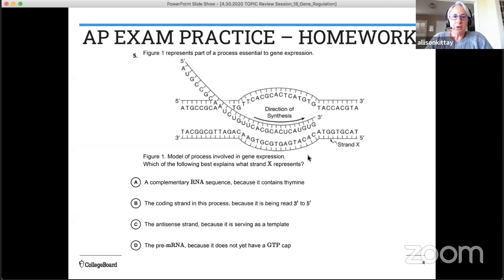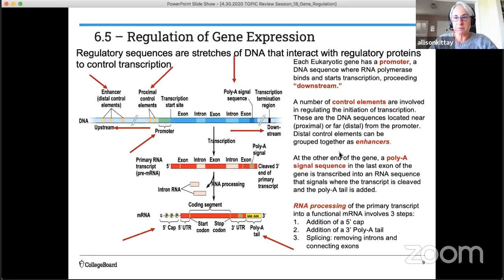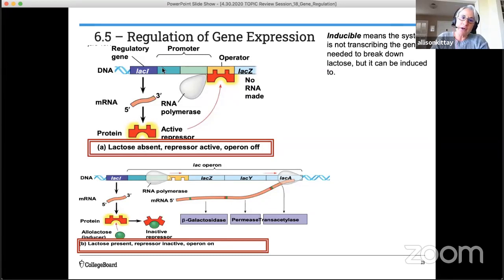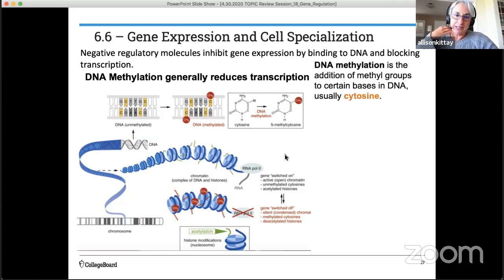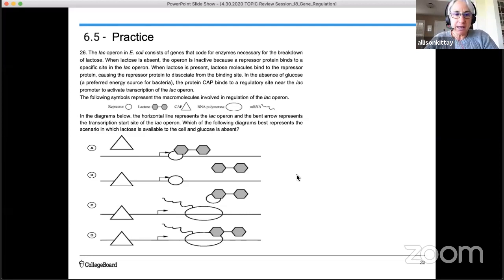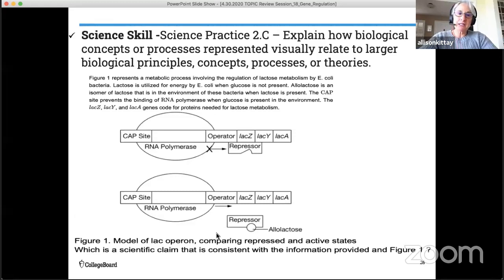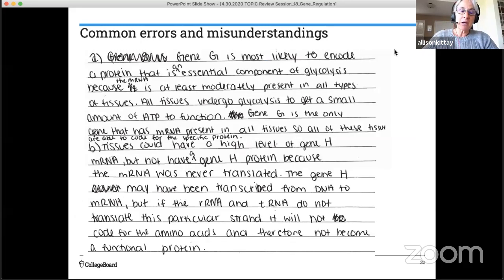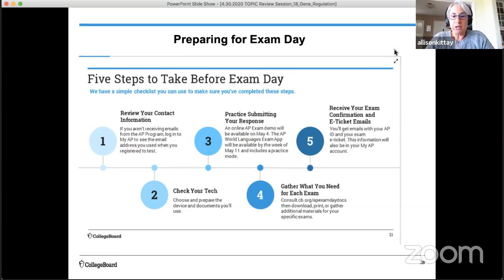AP Biology: Gene Regulation - Prokaryotic and Eukaryotic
Describe the types of interactions that regulate gene expression.